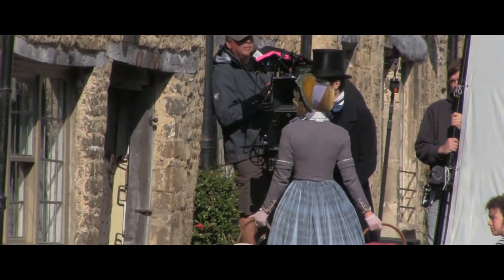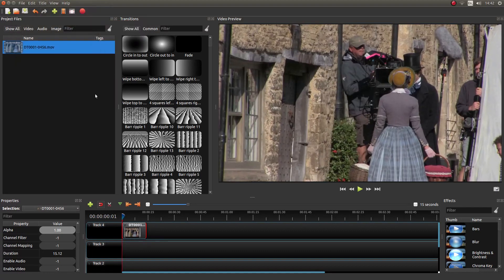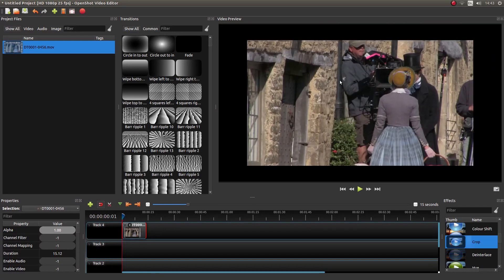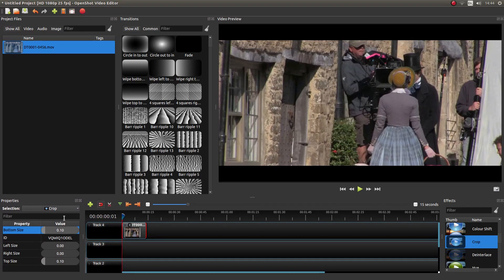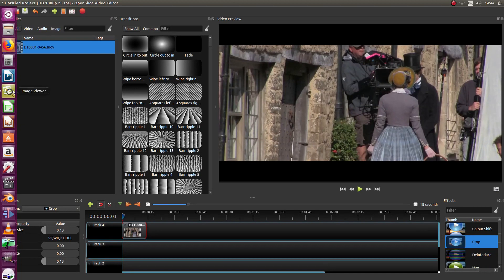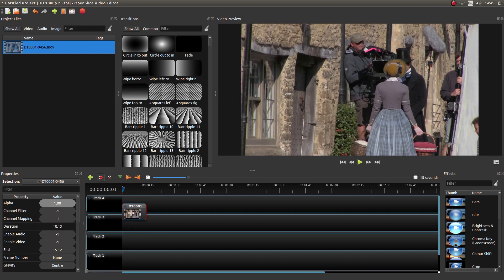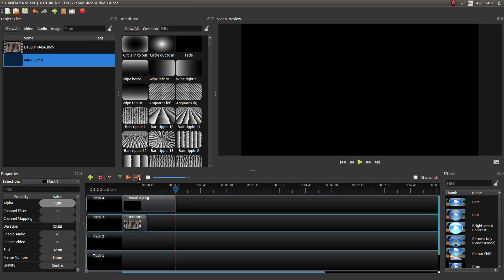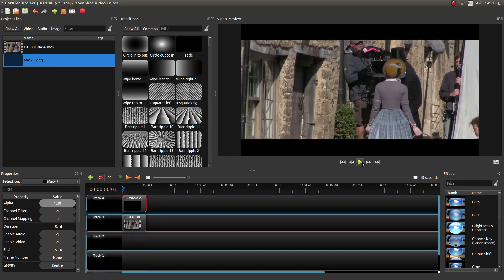OpenShot: Create A 2.35:1 Cinemascope Aspect Ratio Video Clip. A Video Editing Tutorial.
How to convert and export 1080p HD (16:9) footage to Cinemascope (2.35:1) Using OpenShot.
OpenShot Video Editor is a free and open-source video editor for FreeBSD, Linux, macOS, and Windows.